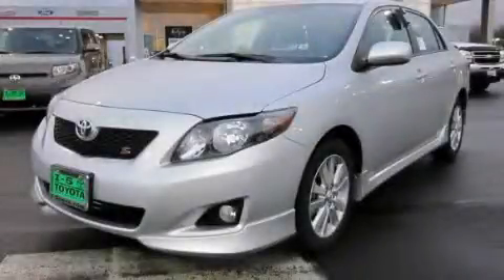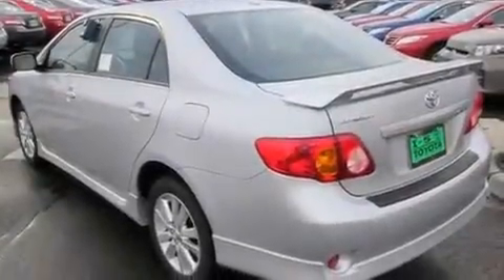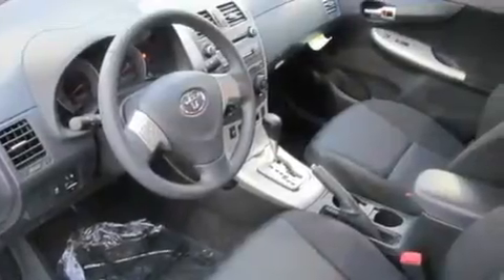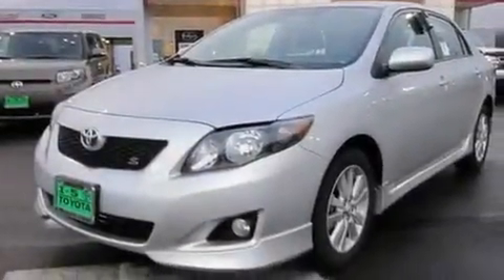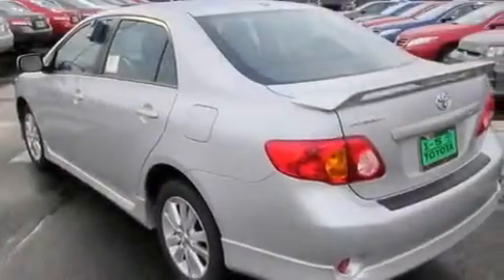2010 Toyota Corolla Chehalis WA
Year: 2010
 Make: Toyota
 Model: Corolla
 Engine: 1.8L 4CYL
 Trans.: Automatic
 Exterior: Classic Silver
 Miles: 25
 Interior: Charcoal

 2010 Toyota Corolla Chehalis WA